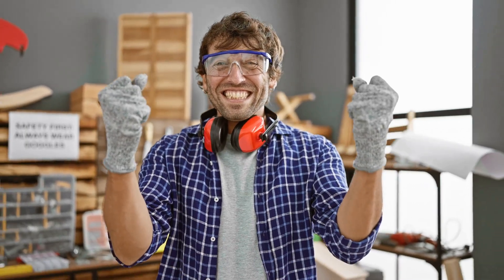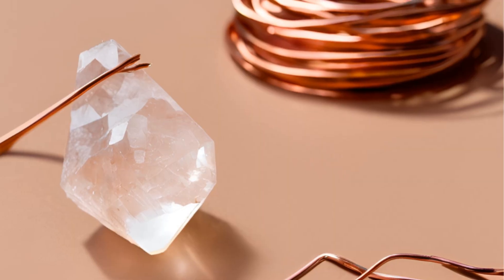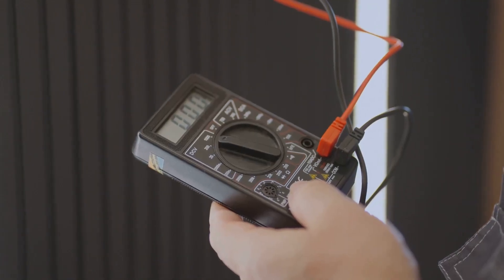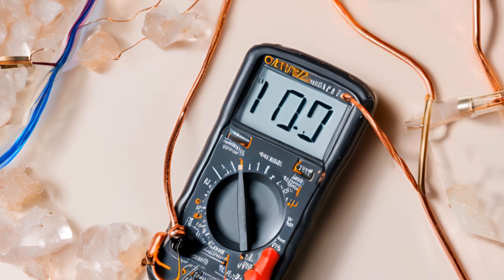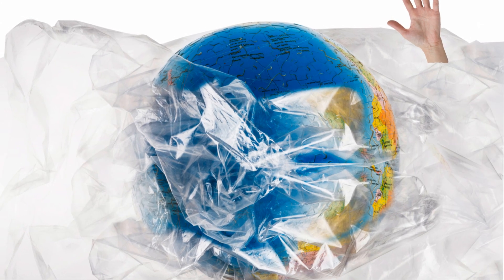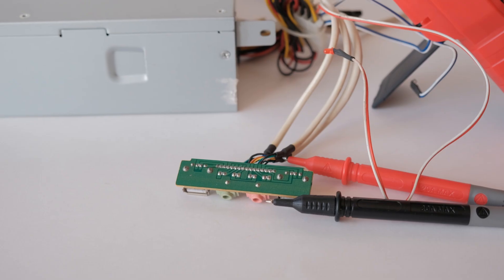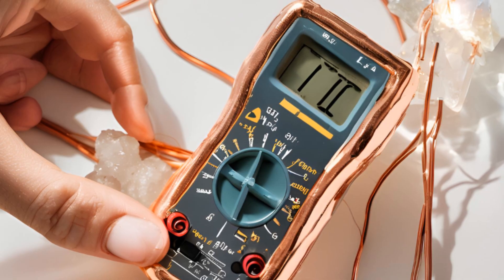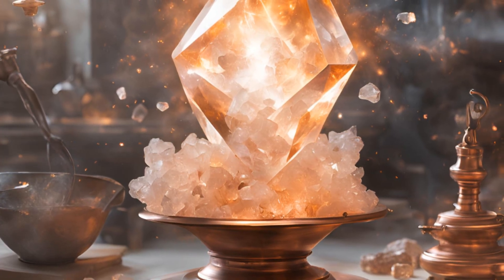How To Generate Electricity From Quartz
Discover the hidden power of quartz crystals in this simple DIY experiment! Learn how to generate electricity at home using just a quartz crystal, some copper wires, and a multimeter. No special equipment required! This fun science project showcases the amazing phenomenon of piezoelectricity, where mechanical pressure creates electrical energy. Perfect for science enthusiasts, curious minds, or anyone looking to try something new.

🔹 What You’ll Learn:

How quartz crystals generate electricity

The basics of piezoelectricity

A step-by-step guide to creating your own setup

📌 Materials Needed:

Quartz crystal

Copper wires

Multimeter

Try it yourself and be amazed at the power of science!